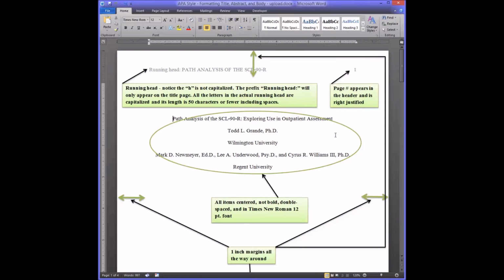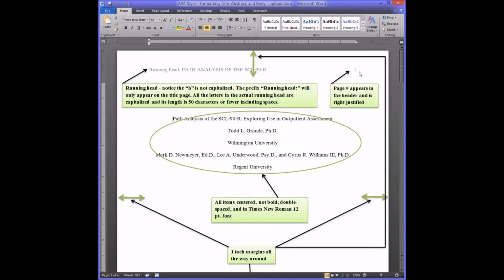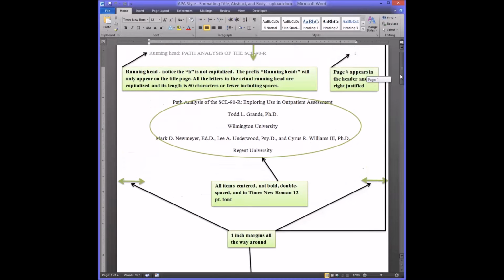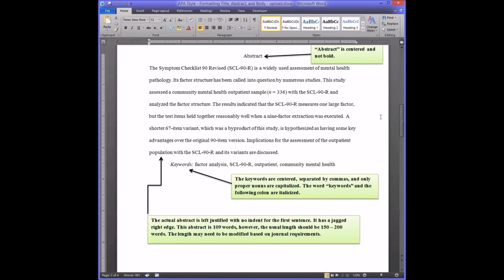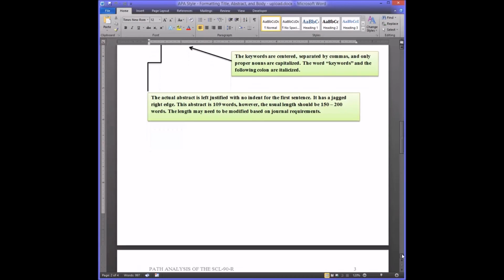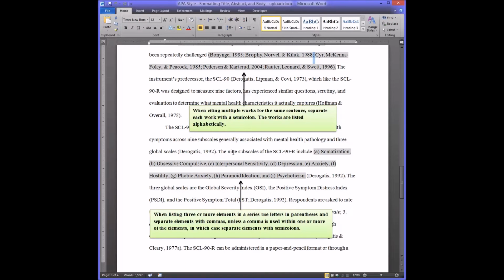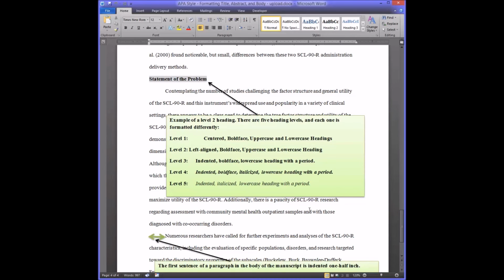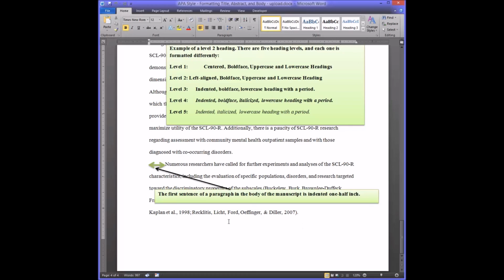APA Style - Formatting the Title Page, Abstract, and Body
This video describes how to format the title page, abstract, and body according to APA style.